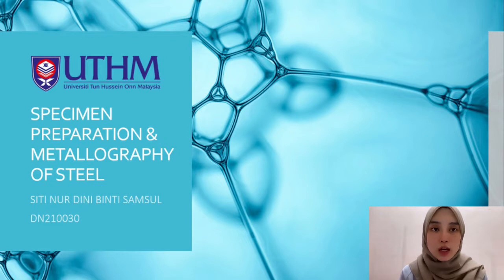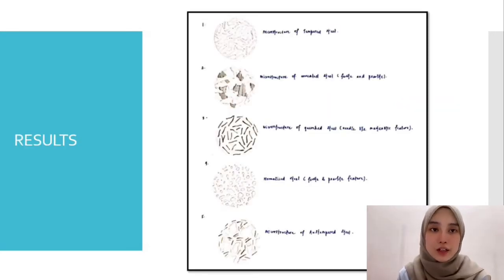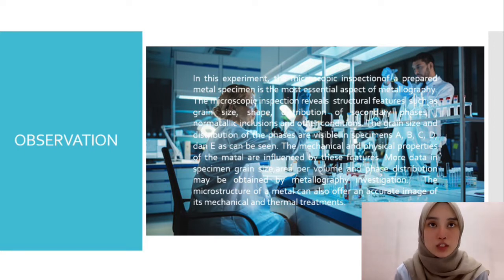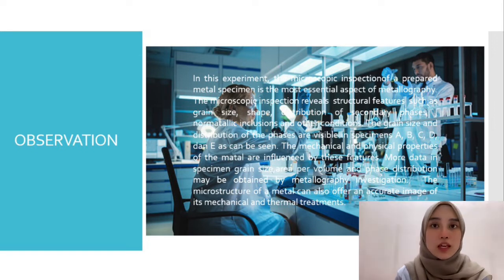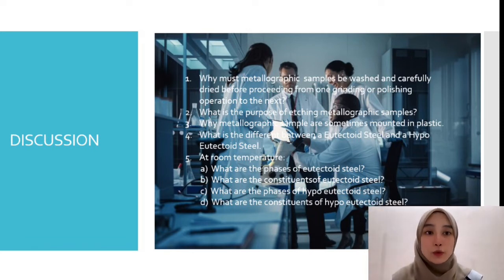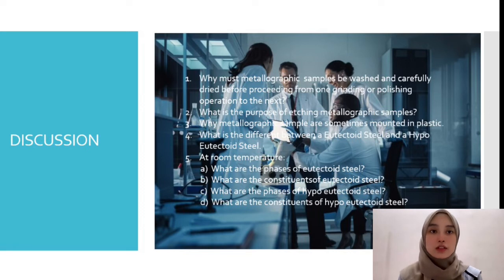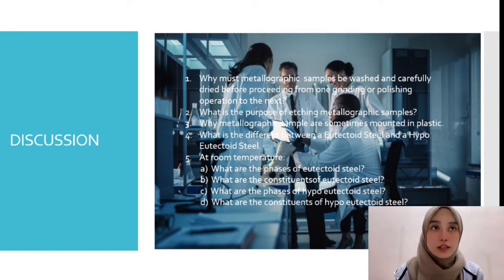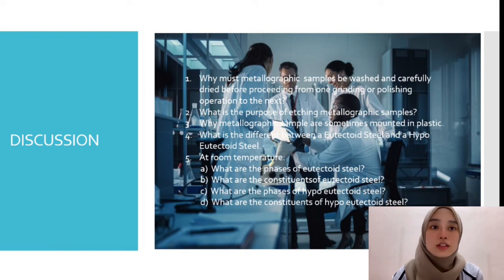BNJ 27101 ENG LAB 1 ORAL TEST 2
SPECIMEN PREPARATION & METALLOGRAPHY OF STEEL